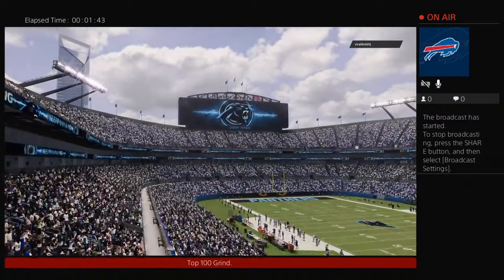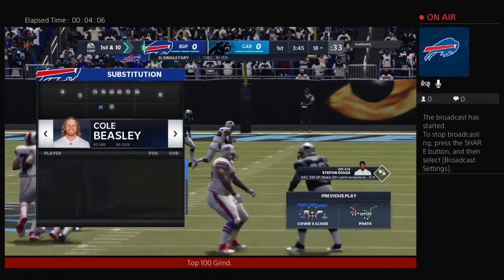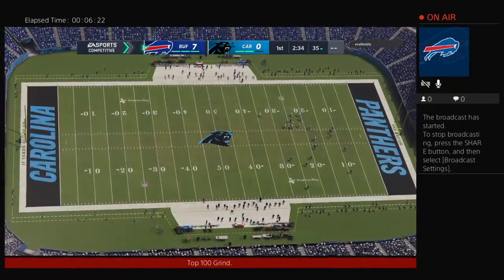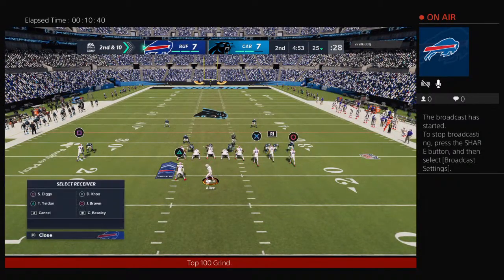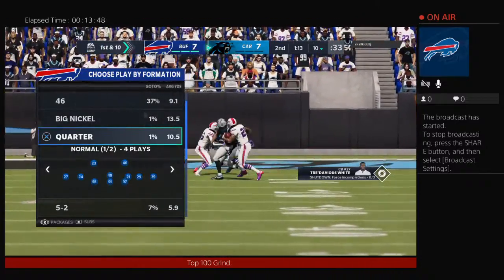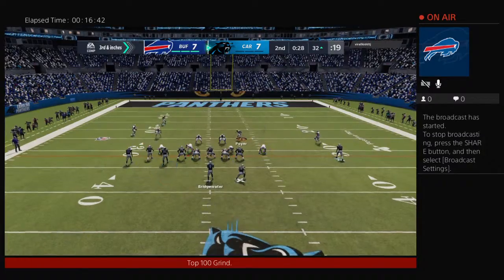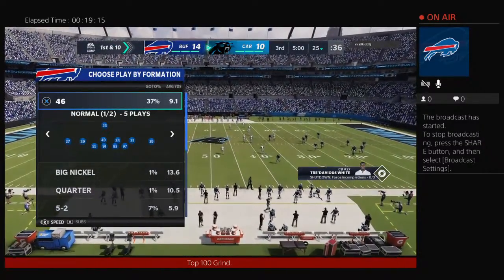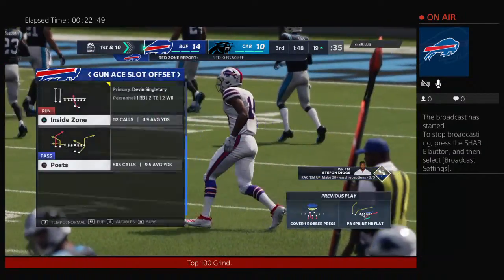Current rank 485 with the BillsMafia